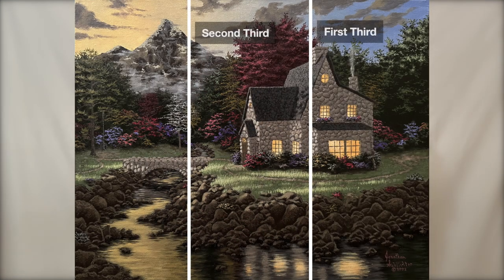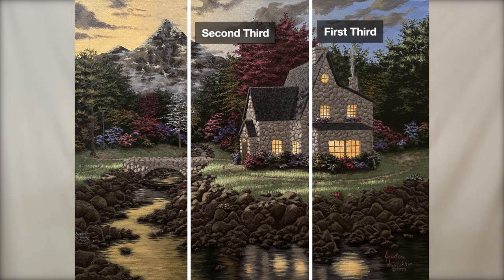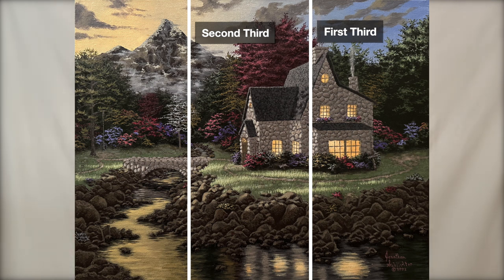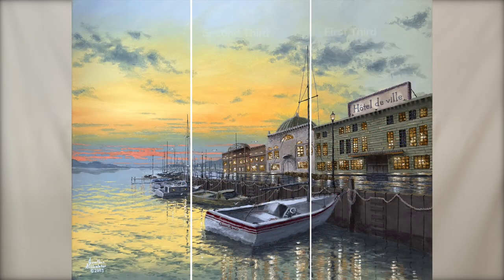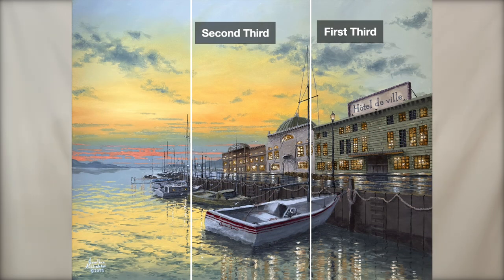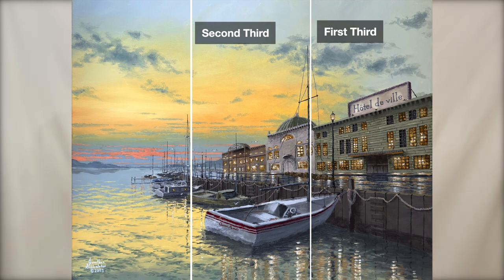Composition—Planning Your Painting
Watch Jonathan as he shows you how to compose paintings.